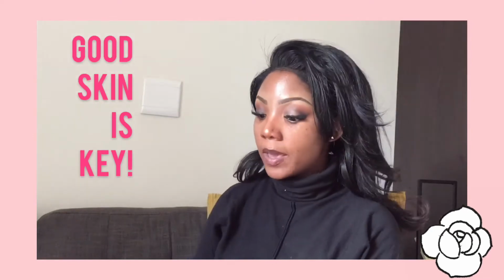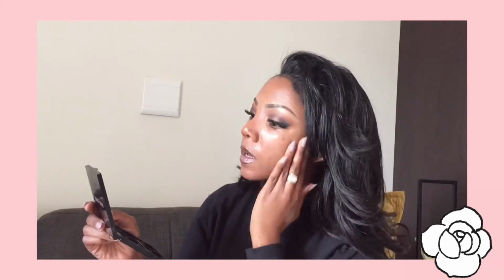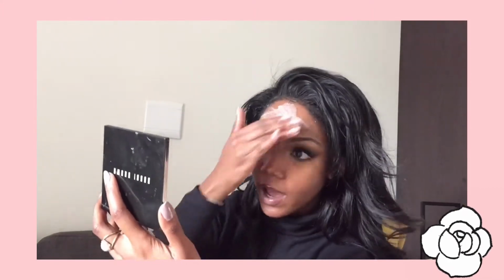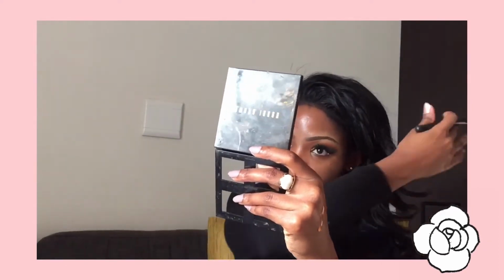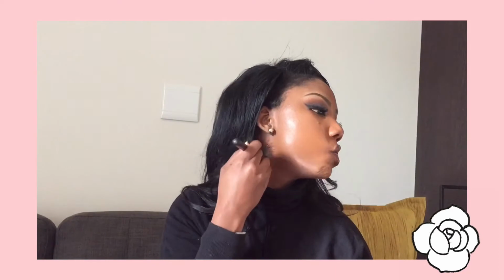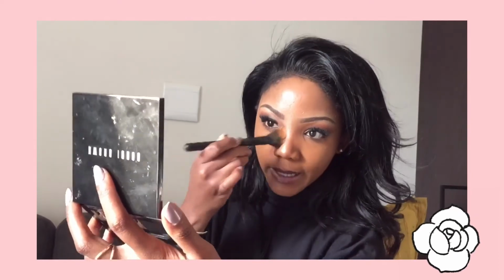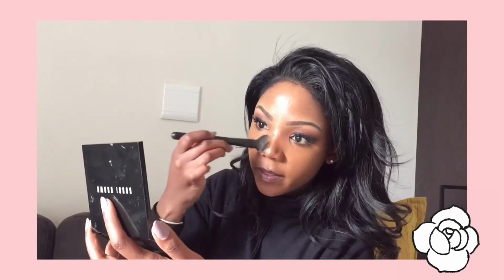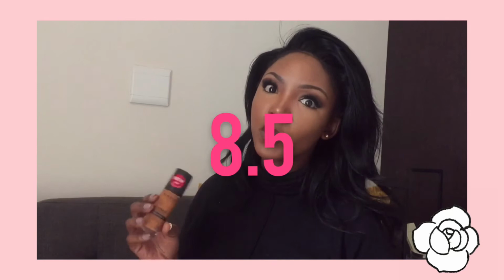NEW YARDLEY STAYFAST FOUNDATION | PRODUCT REVIEW | South African Beauty Vlogger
NEW YARDLEY STAYFAST FOUNDATION | REVIEW

So just the other day, I stepped into Dischem Pharmacy, in search of an affordable makeup foundation. After searching endlessly - confused with thousands of options thrown my way - it was the Yardley Stayfast Foundation that got my attention.

So here's a video where I try out this delicious foundation for the first time with you guys. Wish me luck.

The Makeup Mess SA
xoxo